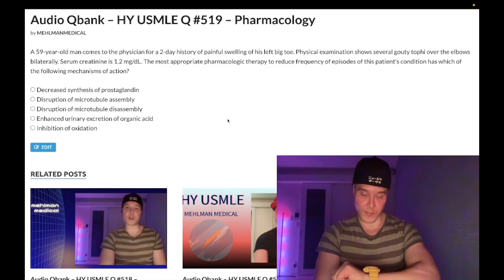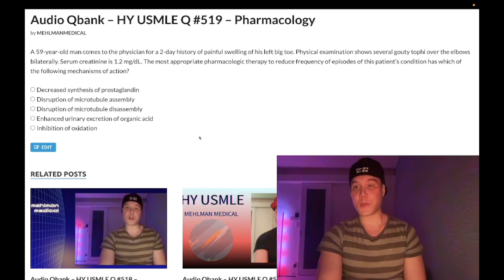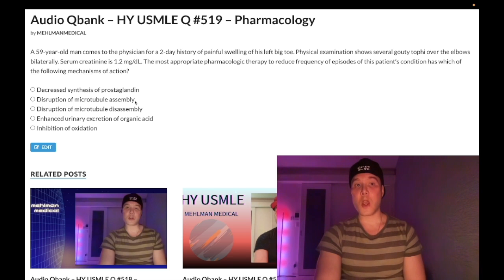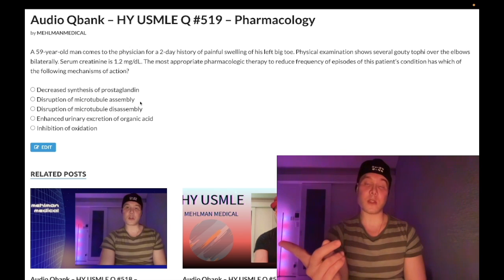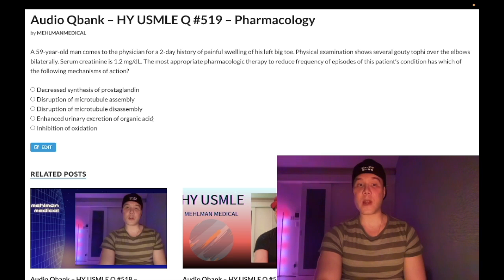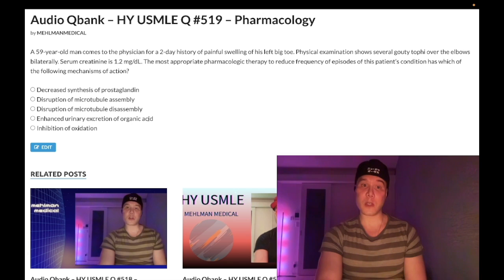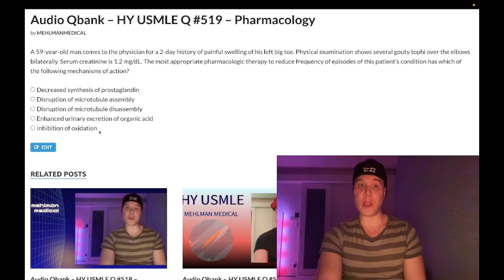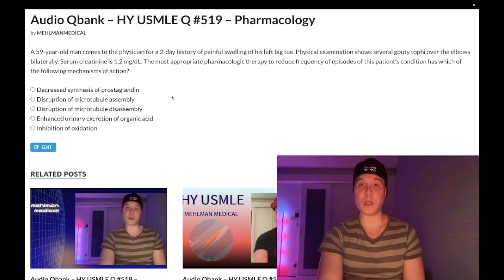HY USMLE Q #519 – Pharmacology